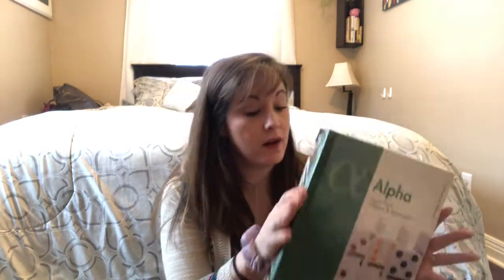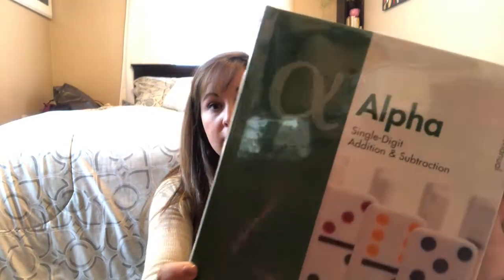Math U See / Alpha and Epsilon Flip Through / Math U See Review / Math U See Flip Through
Math U See/ Apha and Epsilon Flip Through / Math U See Review/ Math U See Flip Through

Take a peak inside the Math U See Curriculum.

THIS VIDEO IS INTENDED FOR ADULT AUDIENCES-NOT CHILDREN!

Today I'm showing you an inside peak at Alpha and Epsilon. My Kindergartner uses Alpha, and my 6th grader uses Epsilon.

We love Math U See. This Curriculum has worked great for our children so far.

We are a  homeschooling family with five kids at home, six kids total.  Our channel is about large family life, homeschooling, and finding the blessing in everyday. I am currently homeschooling a teenager, two elementary aged children and a preschooler. (I am also homeschooling our toddler-but some people don’t consider that homeschool-I do!)

Not everyday is easy, but everyday is a blessing.

Solar lights

Here on our channel I create a lot of homeschooling content. We are currently using The Good and The Beautiful curriculum for language arts and history.

For math we are really enjoying teaching textbooks. I heard about teaching textbooks through some other amazing homeschooling mamas and we have really grown to love it.

TEACHING TEXTBOOKS

FUNSCHOOLING JOURNALS

Beginner’s Guide To Homeschooling Workbook: